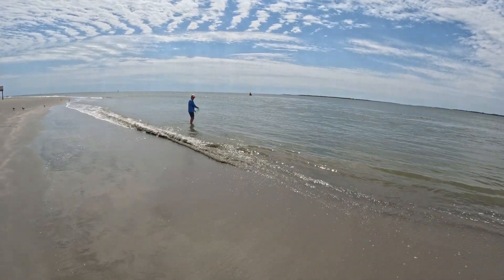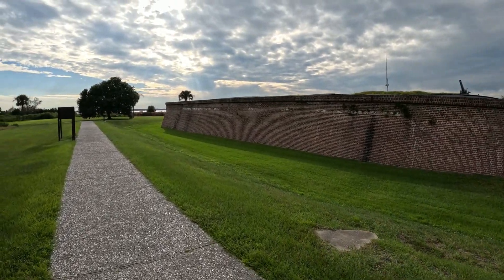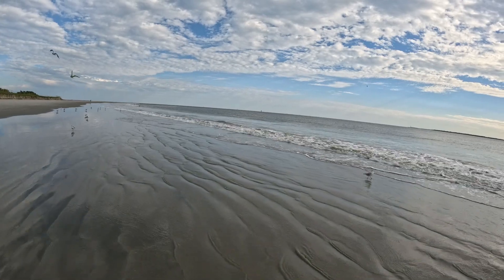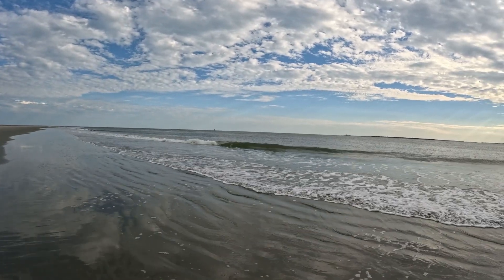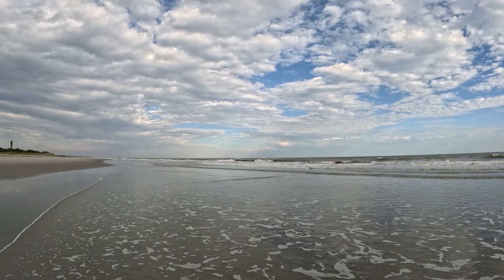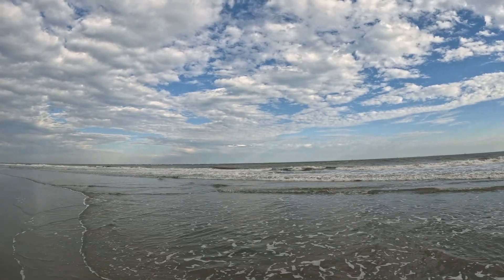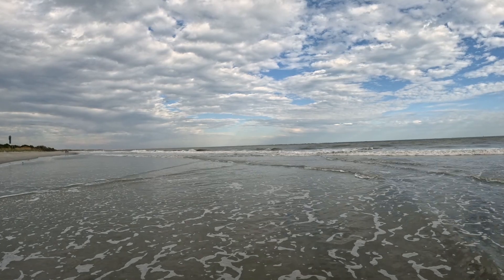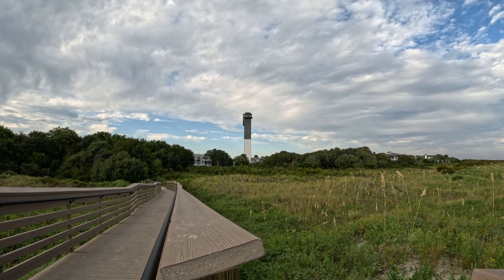Sullivans Island - A Day of Fishing & Beach Walking